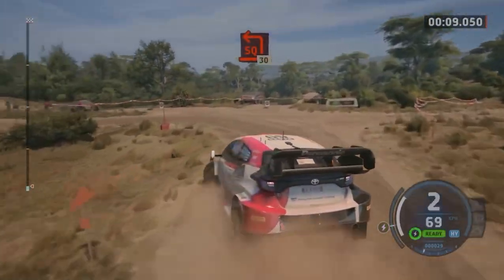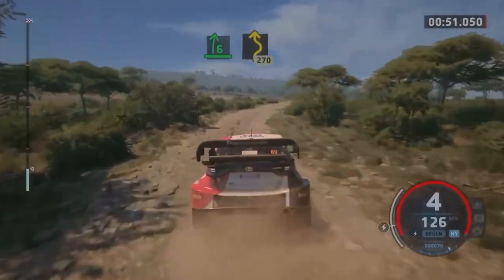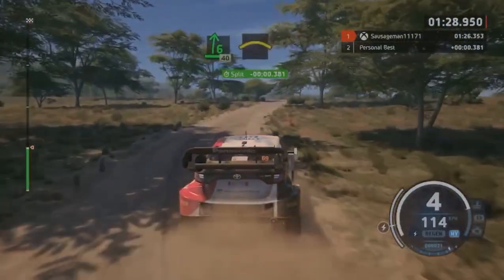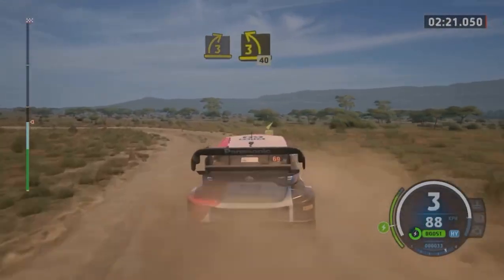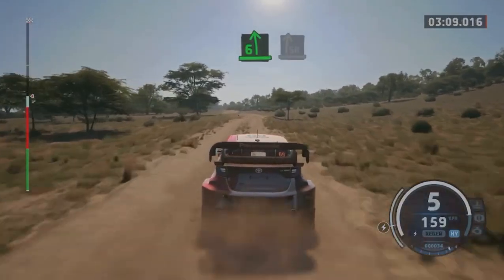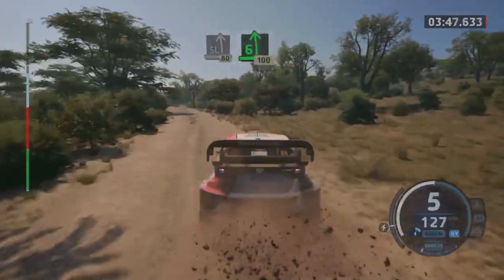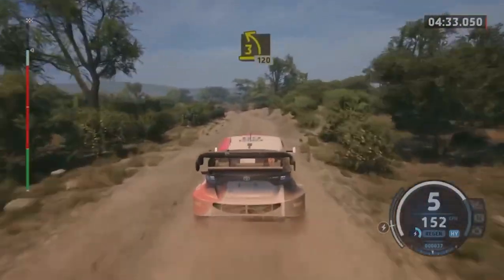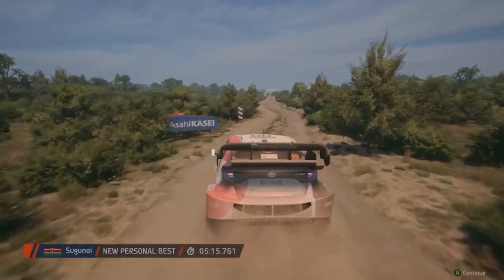EA Sports WRC Gameplay Safari Rally Kenya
Stage: Sugunoi, Kenya
Car: Toyota GR Yaris Rally1 HYBRID WRC

Probably one of the toughest rally locations in the game! I finally recorded the stage instead of the replay for you guys and I hope you like this! This run is currently 4th on the leaderboard